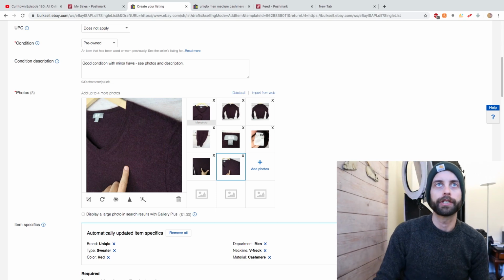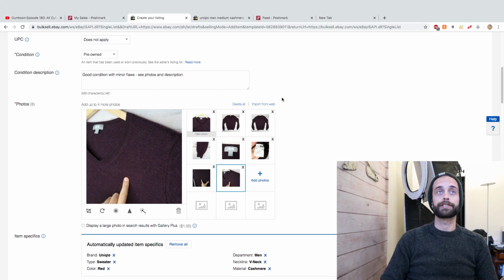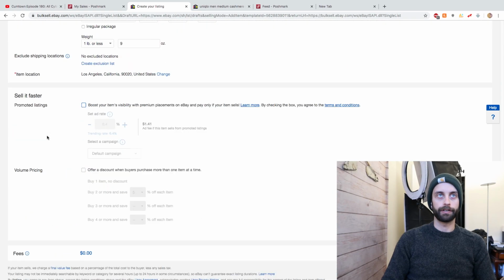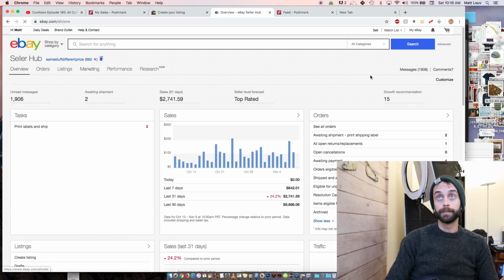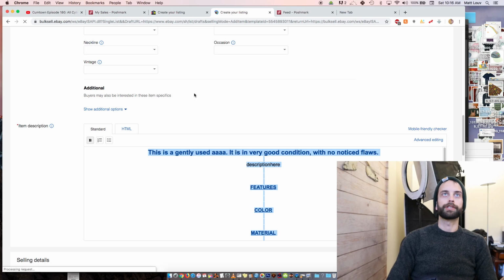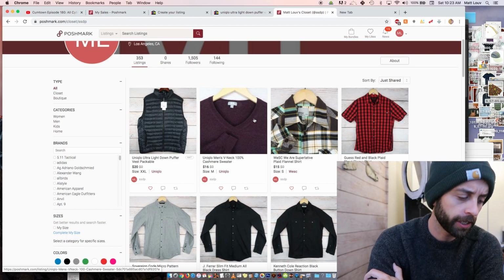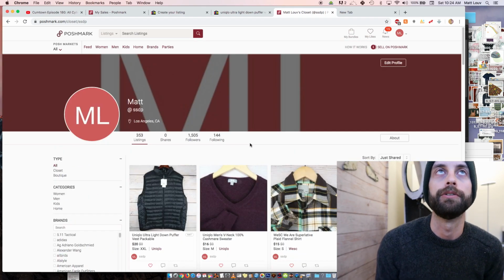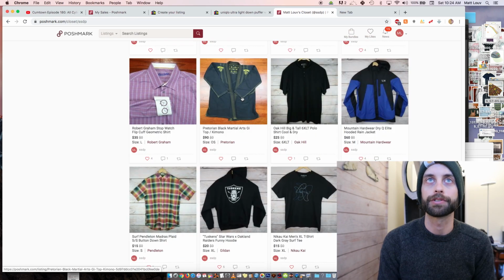How to Crosslist From Ebay to Poshmark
Crosslisting clothes from Ebay to Poshmark is one of the few elements of reselling that's actually easy. I can't think of a single persuasive reason not to do it. Take the extra minute to copy-paste over to Poshmark and you'll significantly increase your income.